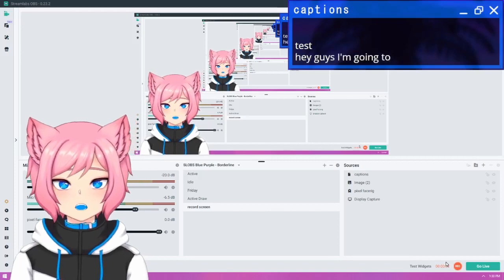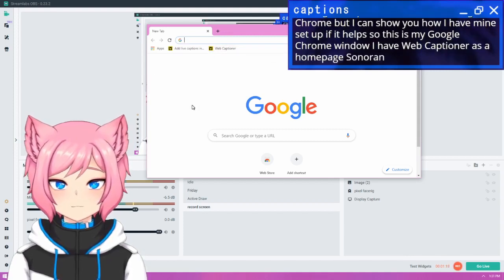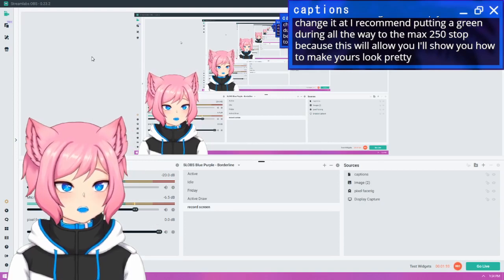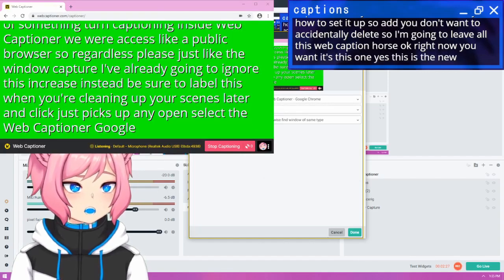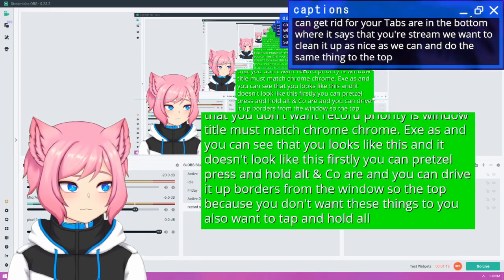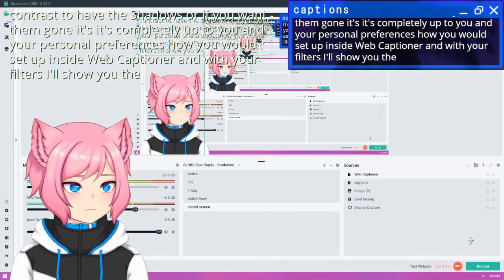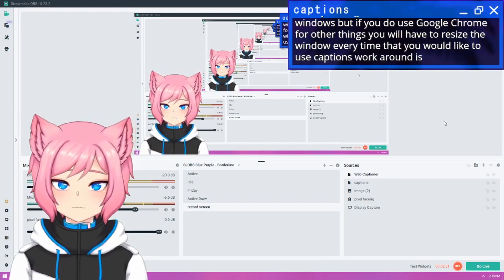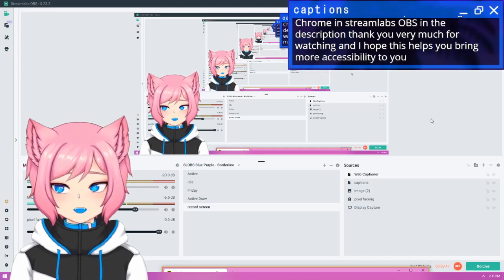Add Closed Captioning to your Streams and Videos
Hello! I was extremely nervous recording this, videos are a completely different medium than streaming, so it was a little awkward and I had to retake a lot of this video, I eventually just decided it was better to have advice than not, so apologies for the embarrassment!

PLEASE NOTE:

Sometimes the captions get a little funky (see around 1:45, where it says "pee" instead of PG.) These can provide pretty good laughs on stream, because I saw a capital Q being spammed in my chat, instead of the word "queue" which is what I said.

They're funny, for sure, but very helpful and something that is good to have if you value accessibility for your streams!

(soon to be depreciated, F)